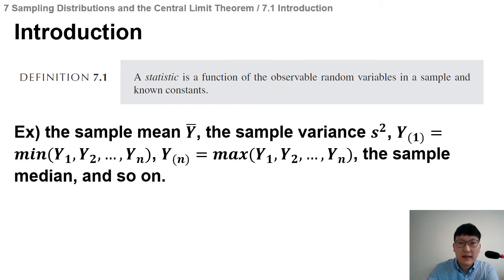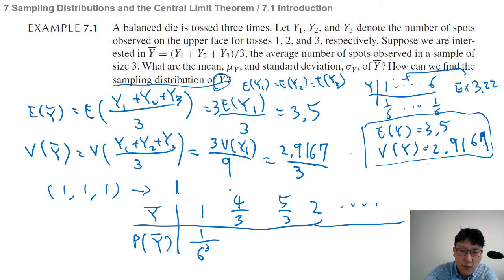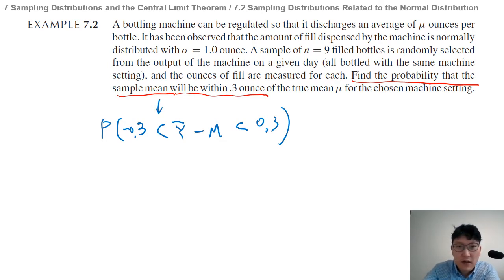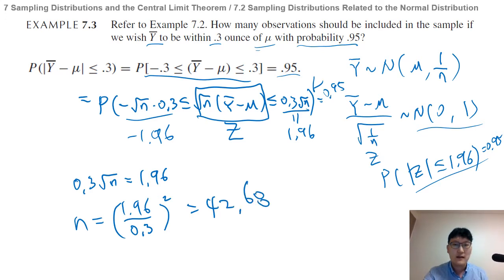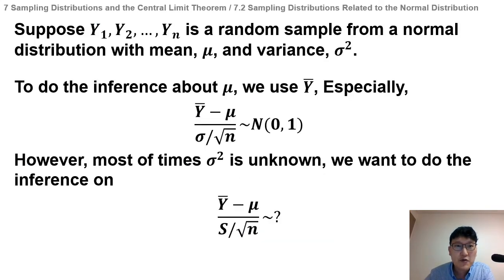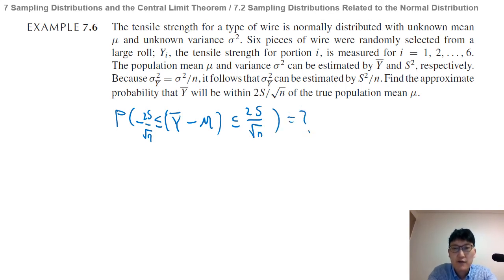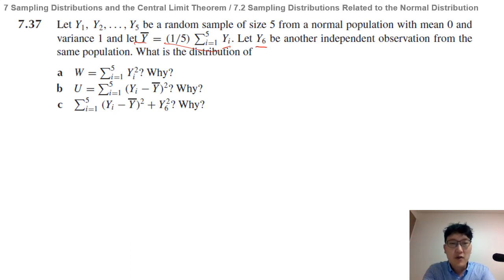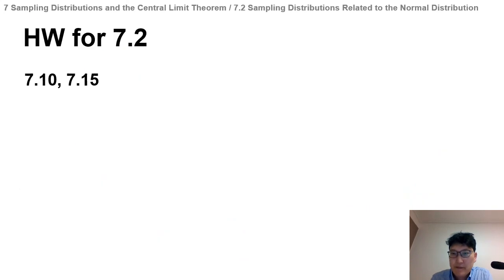w1 ch 7.1~7.2 Sampling Distributions and the Central Limit Theorem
Week 1, chapter 7.1~7.2 Sampling Distributions and the Central Limit Theorem